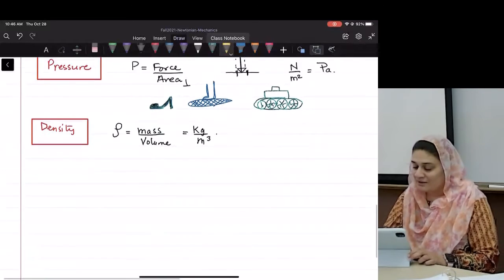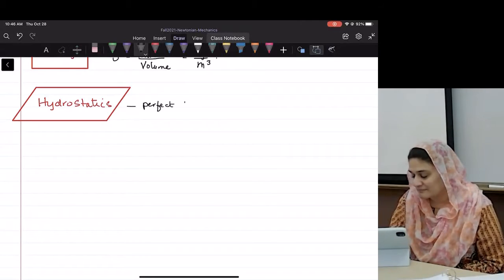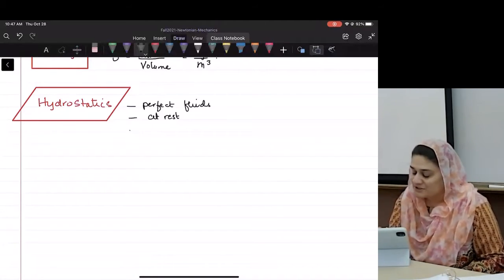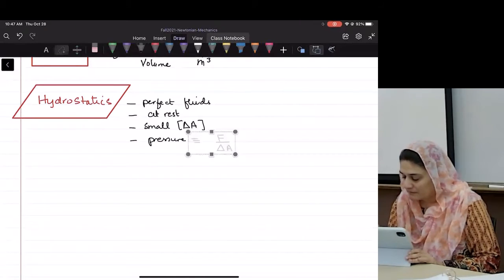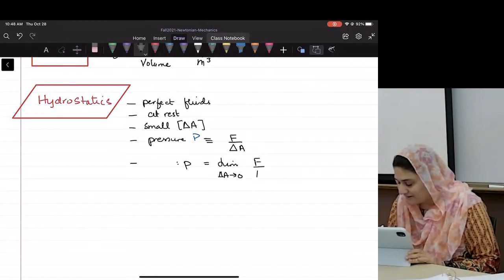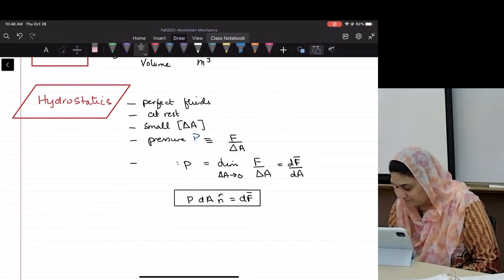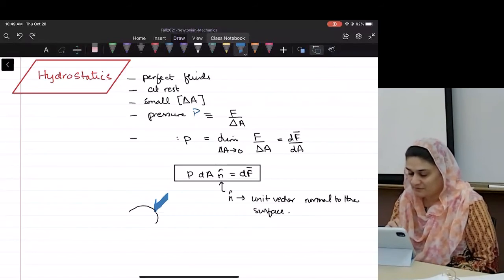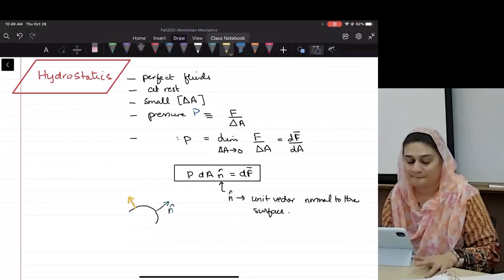11.5. Fluid statics - hydrostatics